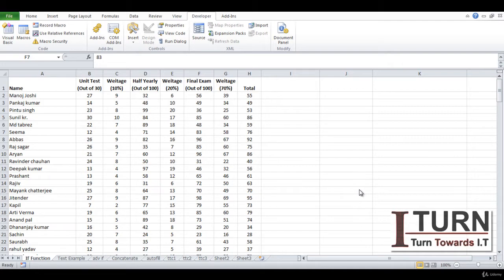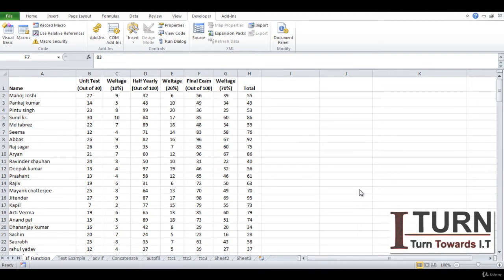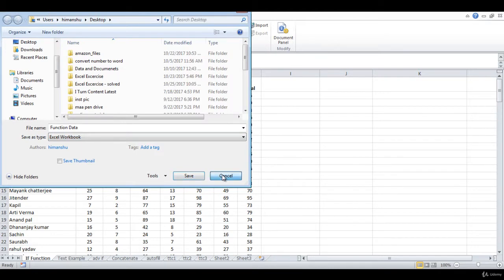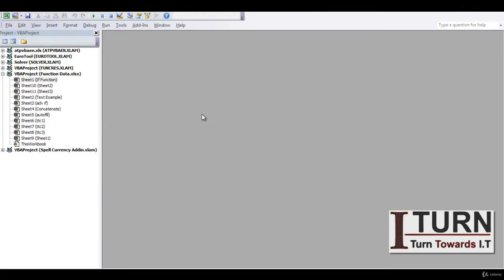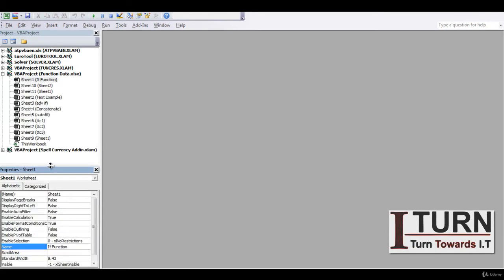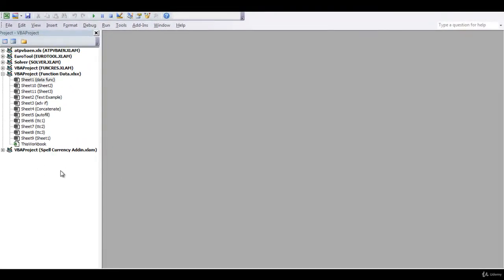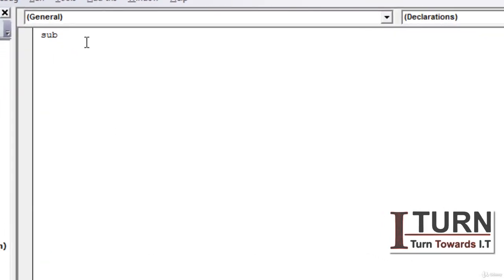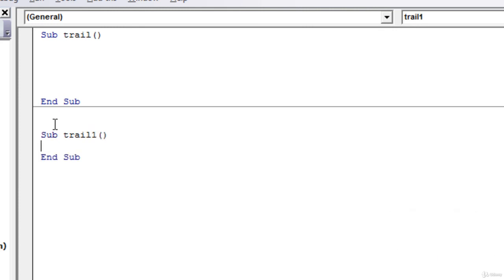Excel VBA - Macro Training - 1. Introduction to Macro#excel